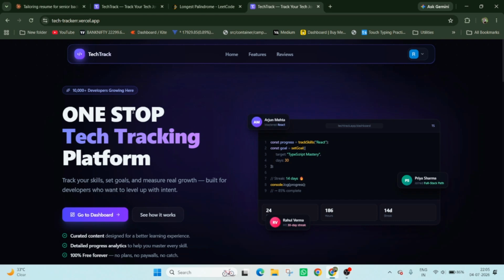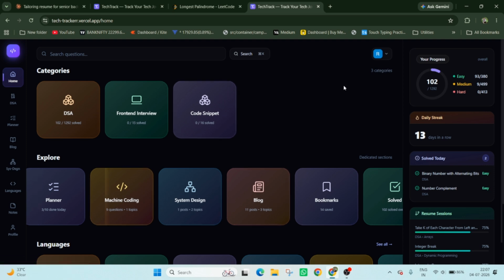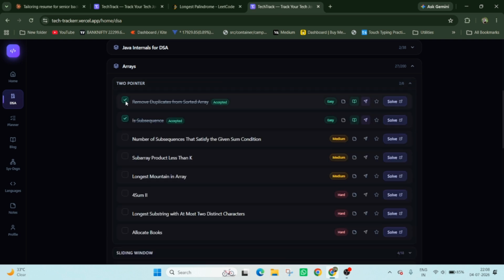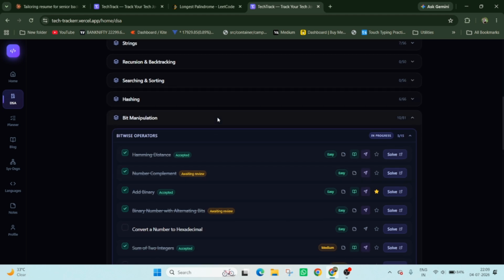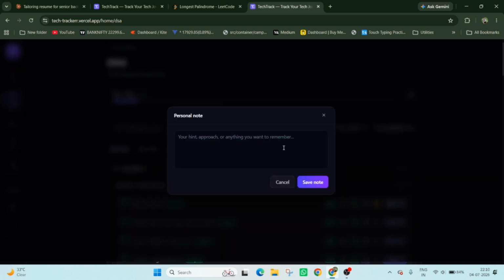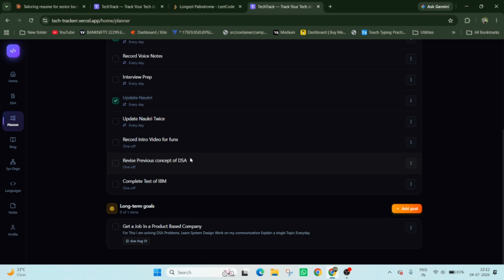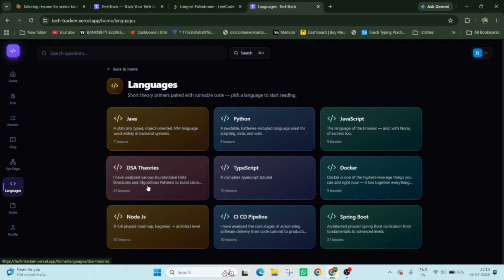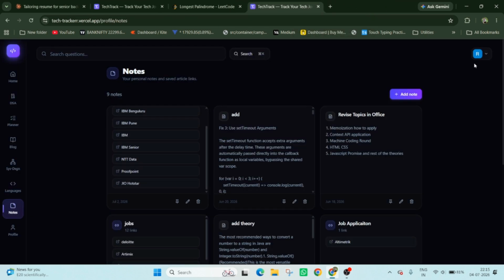I Built a Developer Learning Platform.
Welcome to TechTrack — a modern developer learning and progress tracking platform built to help developers stay consistent and improve their technical skills.
In this project, I designed and developed a beautiful developer dashboard where users can:

✅ Track coding progress
✅ Solve DSA questions
✅ Plan daily learning goals
✅ Read technical blogs
✅ Save bookmarks
✅ Track learning streaks
✅ Explore programming languages
✅ Monitor analytics with beautiful dashboards

This project was built to showcase modern frontend development skills and UI/UX design.

🛠 Tech Stack
React.js
TypeScript
Tailwind CSS
Framer Motion
React Router
Modern UI/UX
Responsive Design